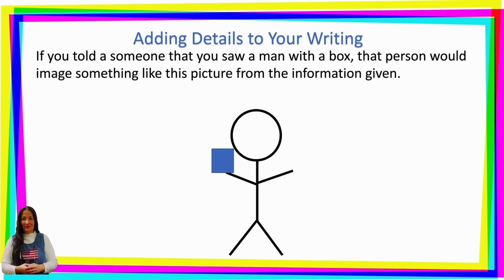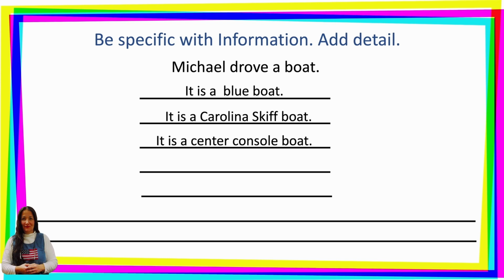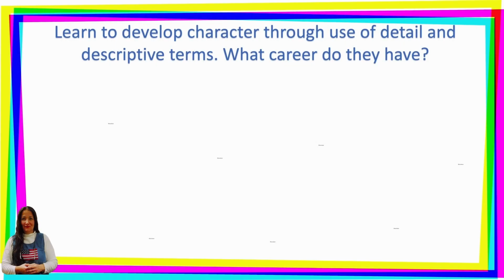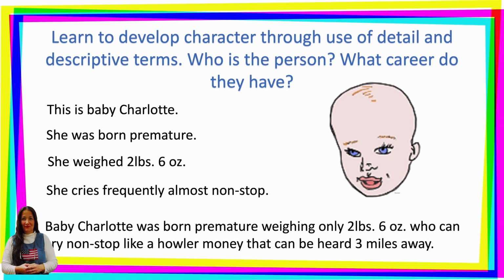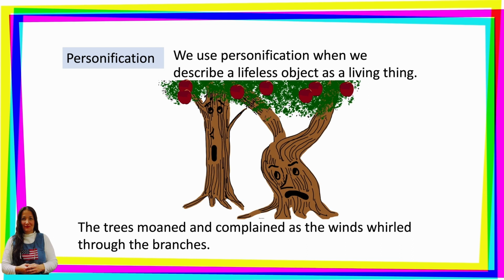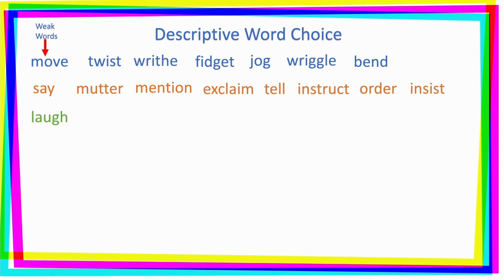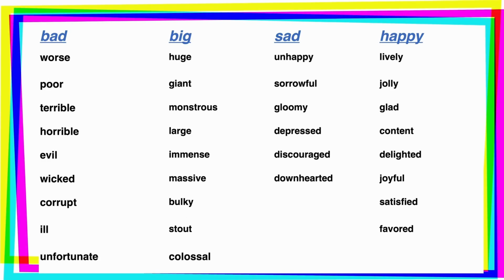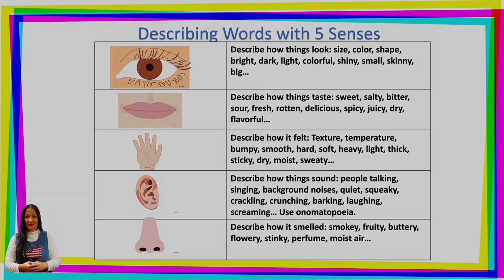Teaching How to Add Detail to Your Writing | Learn English | Learning Everyday with Lisa Aaron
A detail is something that you add to your writing to make it easier for your reader to understand. Details in writing will help your writing be more interesting, important, and informative. Adding detail to your writing improves the quality and content while drawing a picture for the reader when done right. This video explains this process through examples and pictures. Understanding how to use similes and metaphors to enhance writing is demonstrated. The understanding of how to add more depth by showing rather than just telling is explained. Using all five senses helps put the reader in a space where normal descriptions cannot. Avoiding vague terms is revealed and exhibited. This is a perfect resource for teachers, homeschoolers, and learners.

Chapters
00:00 Introduction
00:03 Why Add Details
01:40 Words for Boat
02:53 Words for Car
03:31 Being for Specific
08:34 People are Three Dimensional
09:13 Developing Character
15:23 Description in Setting
16:20 Good Character Names
16:42 Character Sketch
17:26 Simile or Metaphor Definition
17:52 Personification Definition
18:37 Descriptive Verbs
20:42 Vague Words
21:42 Descriptive Word Choice
28:39 Showing Verses Telling
29:54 Describing Words Using the 5 Senses
30:56 Tips for Writing a Description
31:41 Write What Happened to This Individual
31:56 Educational Books by Lisa Aaron
📚Vitamin ABC’s

📚Watching You Grow for a Boy

📚Watching You Grow for a Girl

📚Nicky’s Nickname

📚What Can You See in the Forest?

📚Splish Splash It’s Time to Take a Bath